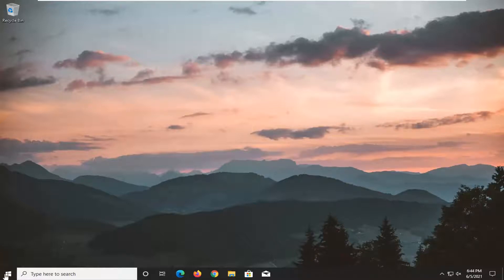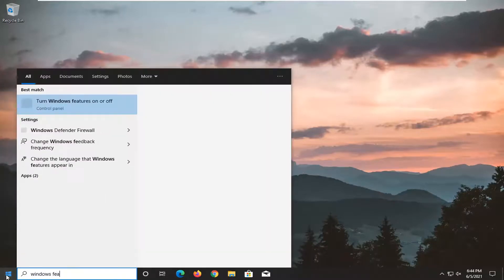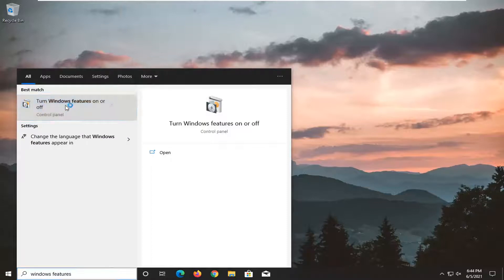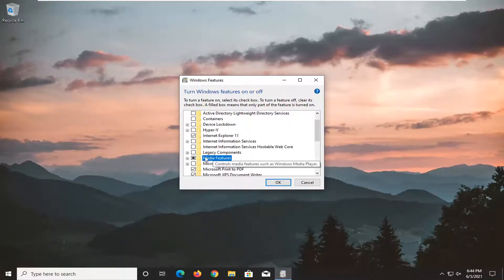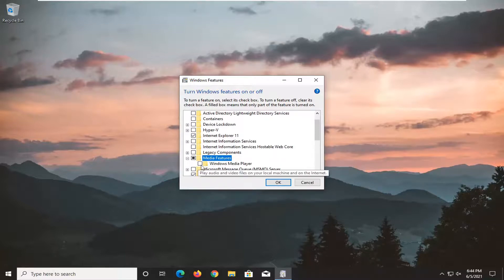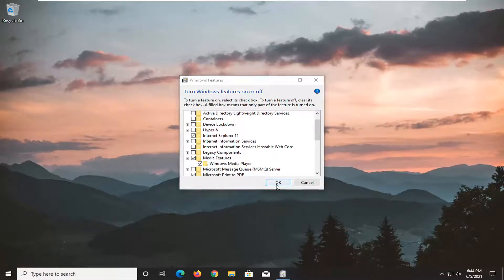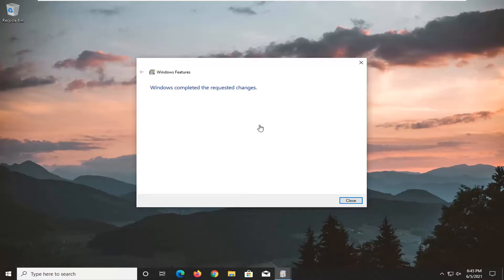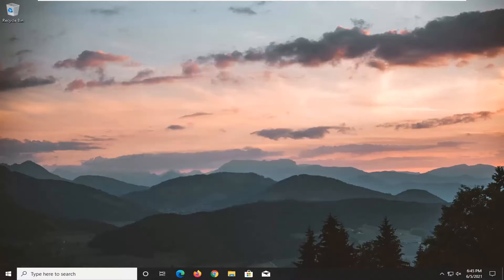Fix - This Item Is in a Format We Don't Support | 0xc004f011 Error | Missing Codec | Windows 10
Users get error 0xc00d36b4 in Windows 10 when the built-in media player fails to play a particular video file. In such circumstances, the player skips the current video file and starts playing the next one. Some possible reasons for the error 0xc00d36b4 in Windows 10 include unsupported file format, media player goes into a limbo state, codec interference, etc. The error message you may see in Groove Music or Windows Media Player is:

Can’t play, This item is in a format we don’t support, Please choose something else 0xc00d36b4 (0xc00d36b4)

Issues addressed in this tutorial:
this item is in a format we don't support 0xc00d36b4
this item is in a format we don't support windows 10